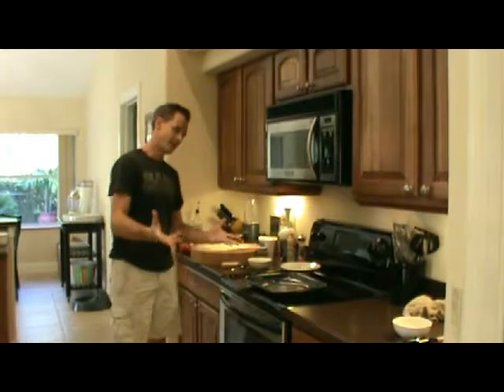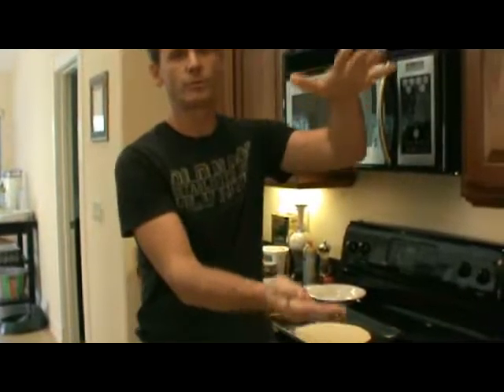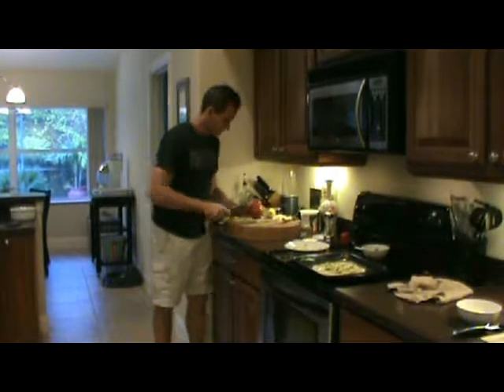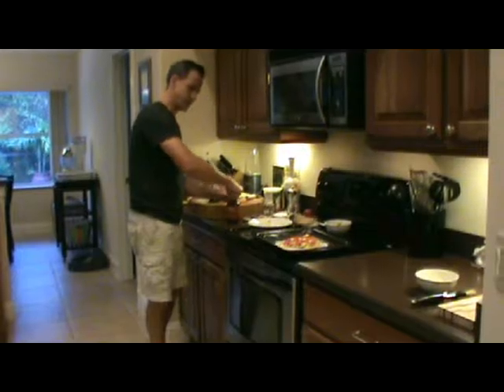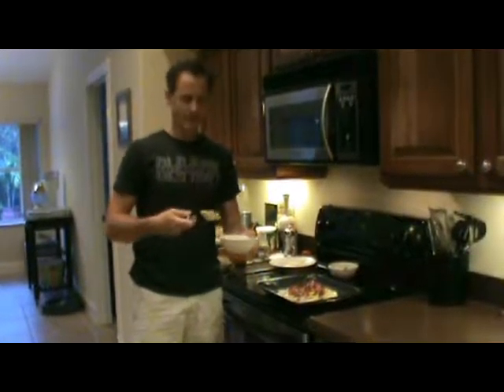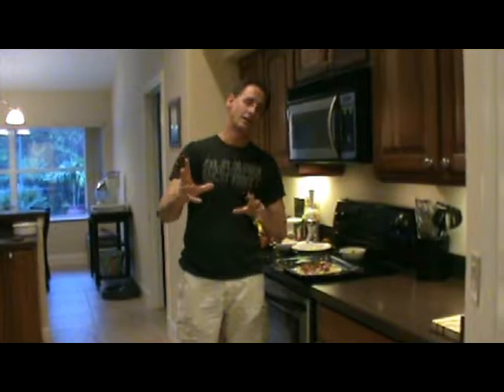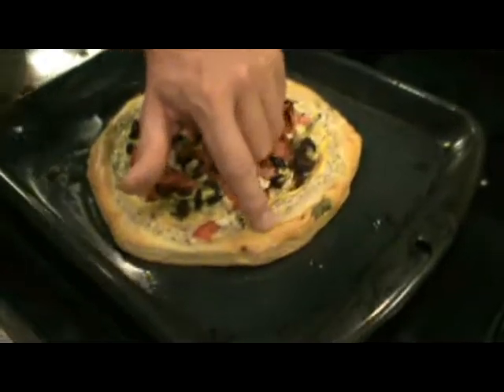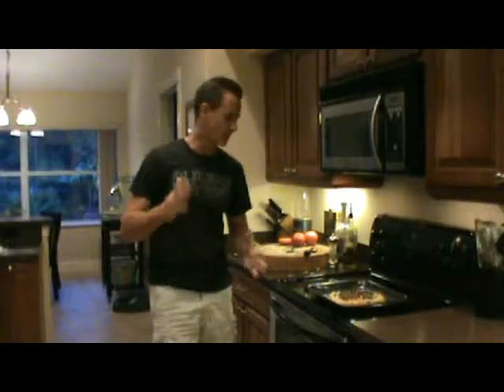Squash tart 8 15 13